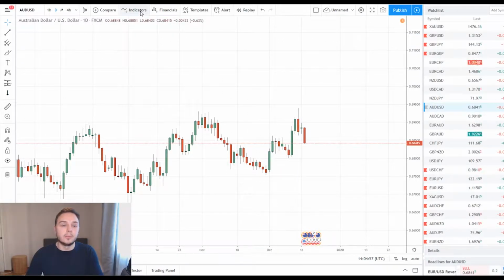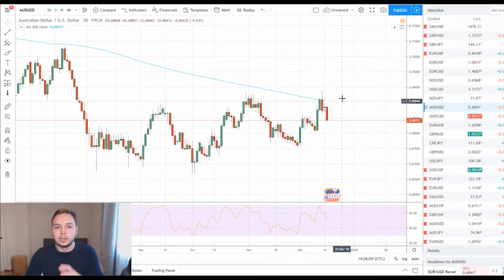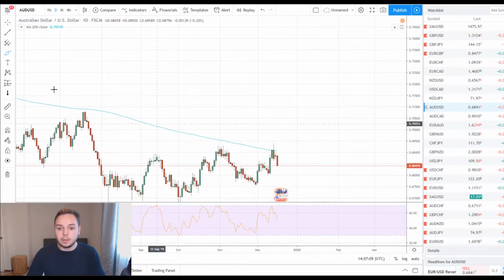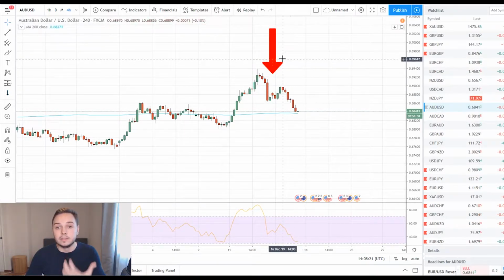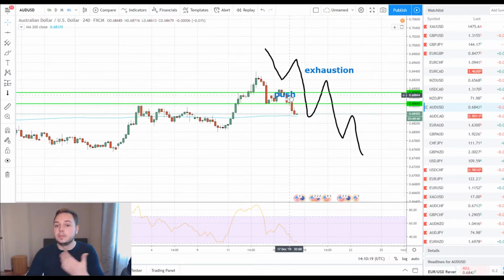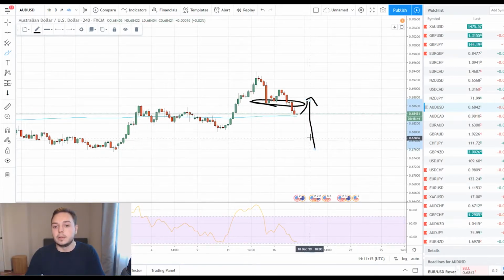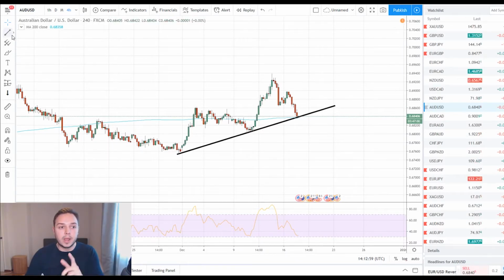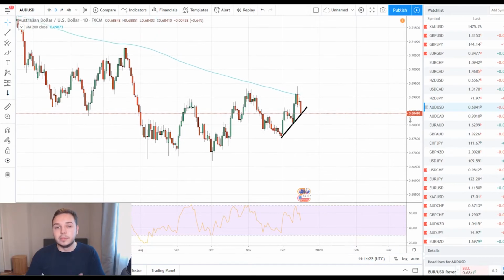A Simple Forex Swing Trading Strategy For Beginners & Advanced (WORKS)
Join Our VIP Signals Group! :)

𝗟𝗜𝗞𝗘 𝗖𝗢𝗠𝗠𝗘𝗡𝗧 & 𝗦𝗛𝗔𝗥𝗘 𝗠𝗬 𝗩𝗜𝗗𝗘𝗢 𝗧𝗢 𝗬𝗢𝗨𝗥 𝗙𝗥𝗜𝗘𝗡𝗗𝗦 𝗢𝗡 𝗦𝗢𝗖𝗜𝗔𝗟 𝗠𝗘𝗗𝗜𝗔 𝗔𝗡𝗗 𝗜𝗟𝗟 𝗥𝗔𝗡𝗗𝗢𝗠𝗟𝗬 𝗣𝗜𝗖𝗞 𝗢𝗡𝗘 𝗪𝗜𝗡𝗡𝗘𝗥 𝗜𝗡 𝗧𝗛𝗘 𝗖𝗢𝗠𝗠𝗘𝗡𝗧 𝗦𝗘𝗖𝗧𝗜𝗢𝗡 𝗧𝗢 𝗪𝗜𝗡 $𝟭𝟬 𝗪𝗢𝗥𝗧𝗛 𝗢𝗙 𝗕𝗜𝗧𝗖𝗢𝗜𝗡 𝗘𝗩𝗘𝗥𝗬 𝗖𝗢𝗨𝗣𝗟𝗘 𝗢𝗙 𝗩𝗜𝗗𝗘𝗢𝗦!

𝗩𝗶𝗱𝗲𝗼 𝗗𝗲𝘀𝗰𝗿𝗶𝗽𝘁𝗶𝗼𝗻

Forex swing trading strategy for beginners! Easy to use a forex strategy that you can implement on your next forex trade. I explain how to find an entry on the long term daily candles on the forex markets, I also explain about a few indicators I use that can help you find the entry you are looking for to swing trade the forex pair. Smash like if you want to see more forex swing trading videos and forex strategies!